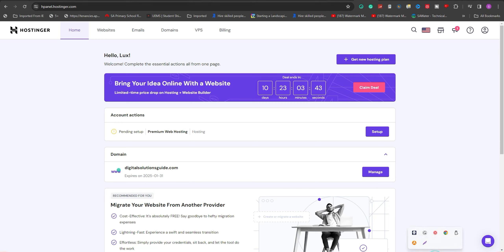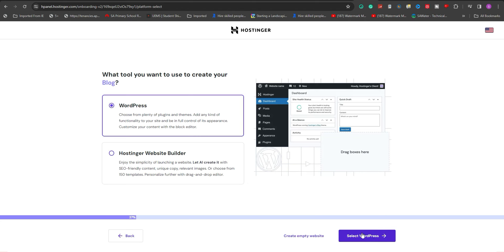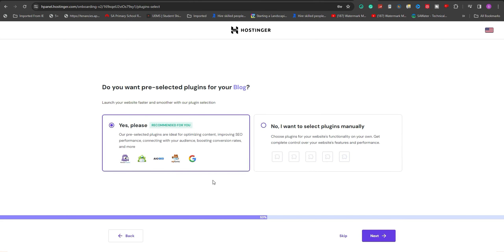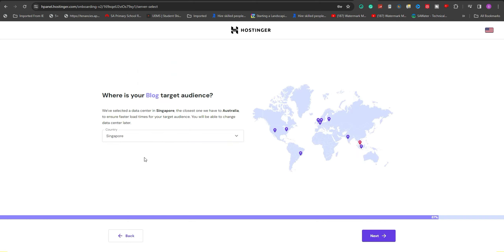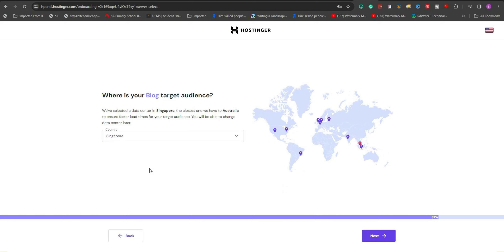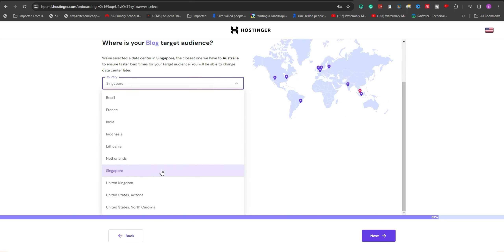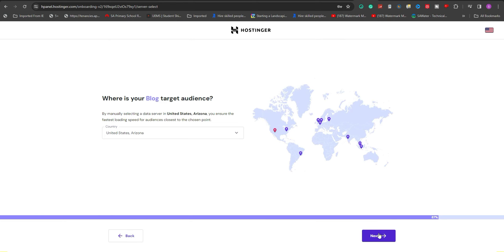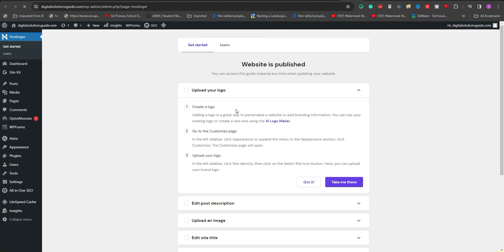how to install wordpress in hostinger 2024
Looking for cheap hosting that doesn't compromise on quality? You've come to the right place! In this comprehensive Hostinger review, we'll show you why Hostinger is one of the best hosting options for WordPress and how to get started with an exclusive Hostinger discount.

Whether you're a beginner or a seasoned pro, this video has something for everyone. We'll walk you through everything from signing up to installing WordPress on Hostinger.

🎯 In this video, you'll discover:
• An honest Hostinger review: Pros, cons, and real-world performance
• Step-by-step guide on how to install WordPress on Hostinger
• Hostinger website builder tutorial for quick and easy site creation
• Tips on how to make a subdomain in Hostinger for expanded web presence
• Comparison of Hostinger vs other top hosting providers

We'll dive deep into why Hostinger is considered one of the best hosting options for WordPress sites. Learn about their lightning-fast servers, user-friendly control panel, and 24/7 customer support.

But we don't just talk about Hostinger – we show you how to use it! Follow along as we demonstrate how to install WordPress in cPanel, set up subdomains, and leverage Hostinger's built-in tools for optimal site performance.

By the end of this video, you'll have all the knowledge you need to launch your WordPress site on Hostinger with confidence. Plus, with our exclusive Hostinger coupon, you'll get the best possible deal on your hosting plan.

Don't let hosting concerns hold your website back. Hit play now, grab your Hostinger discount, and start building your dream site today!